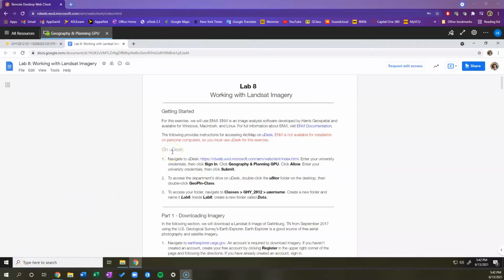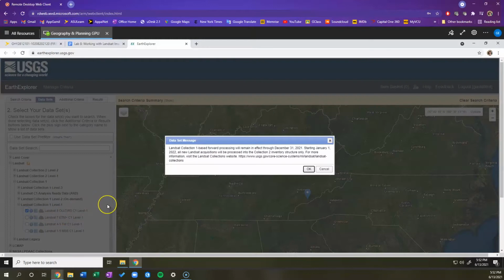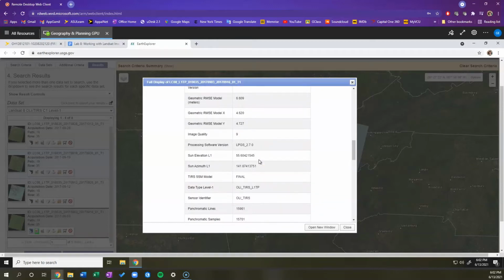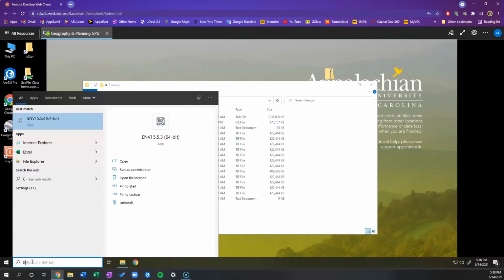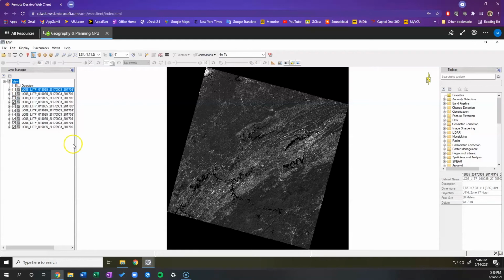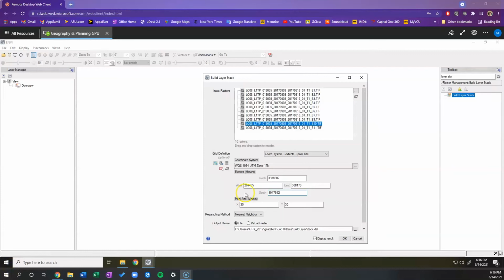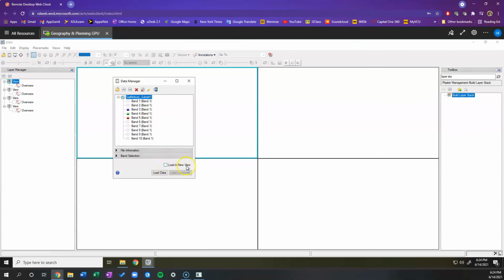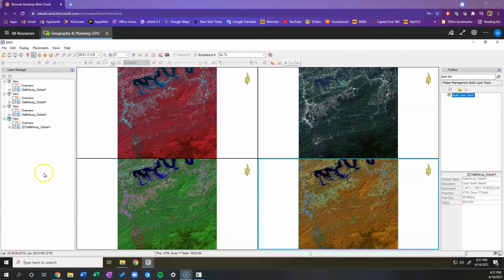Lab 8 Demonstration (Nick Gastelle)